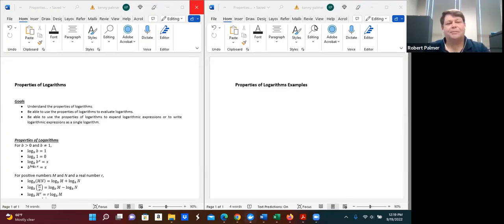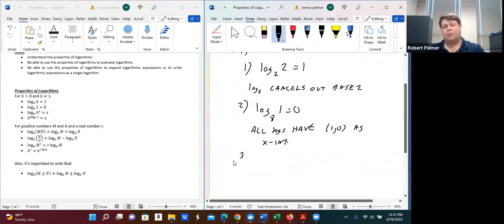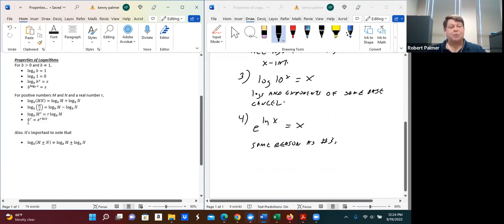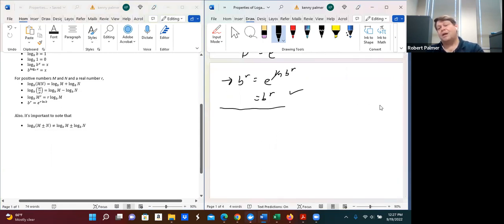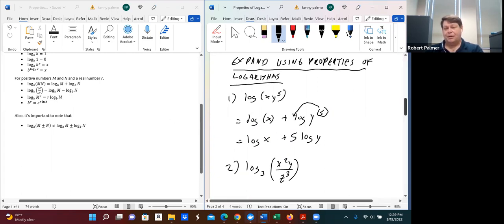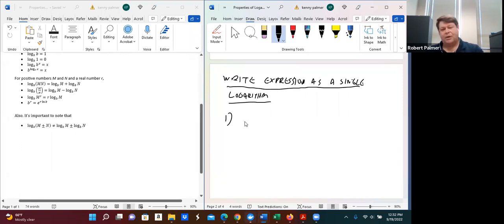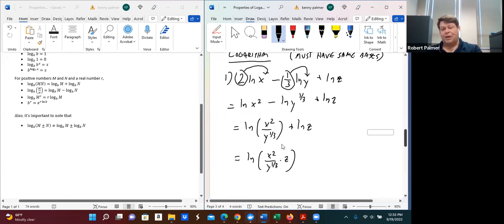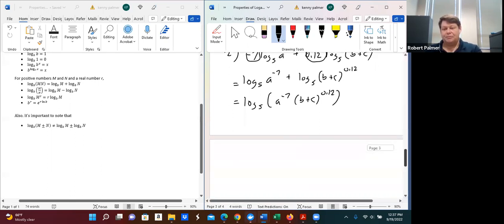Properties of Logarithms